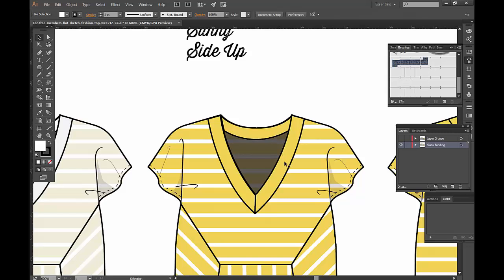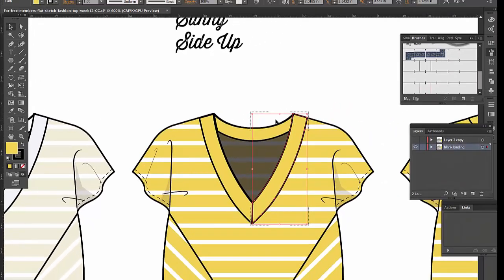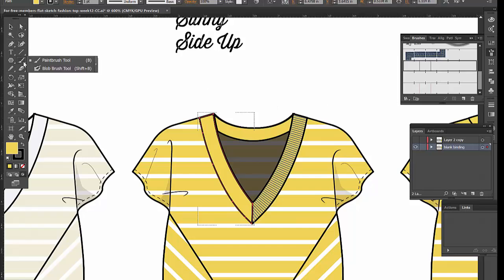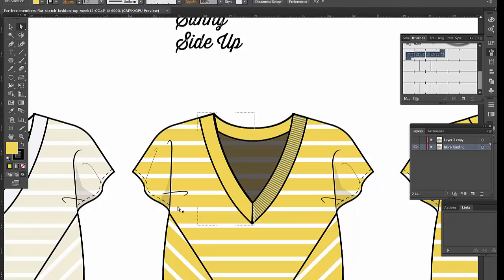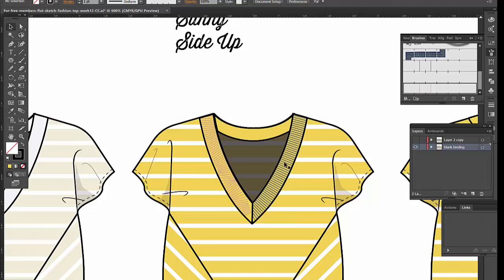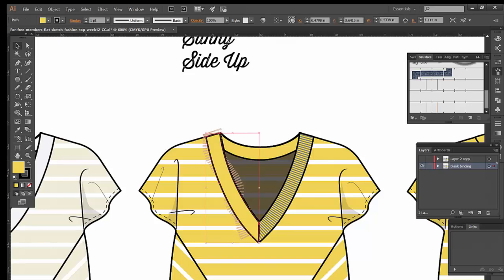How to draw inside on a flat sketch with ribbing in Illustrator -52 weeks series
Week 12 - Level Intermediate

Learn how to draw a ribbing inside of a binding on a v neck flat sketch it in Adobe Illustrator. This is also called creating clipping masks in Illustrator but seems a lot less intimidating.

- It's assumed that you know how to use the Pen Tool and some shortcuts inside of the Adobe Illustrator application. This week choose at what level to come in and let me know if you thought it was intermediate?

Use the same fashion flat sketch that I am using in my video by visiting:

Here you will receive the Free Welcome Kit & instructions for the Vault soon after.

Use flatsketch52 on Instagram to share how you used this little tip and interact with other fashion enthusiasts.